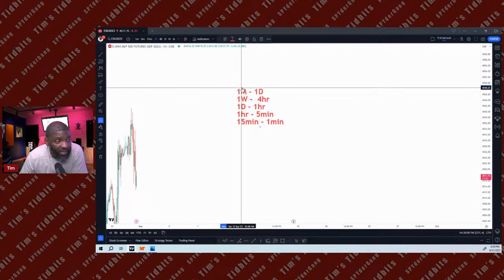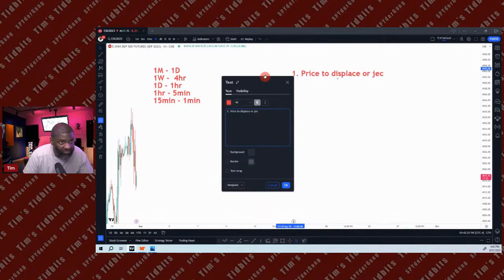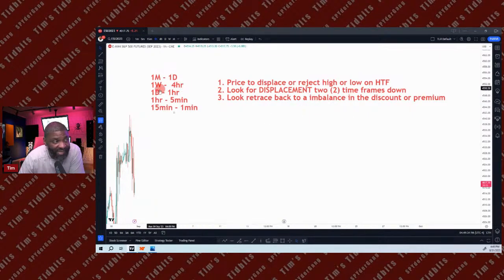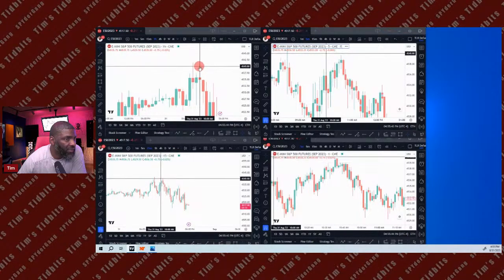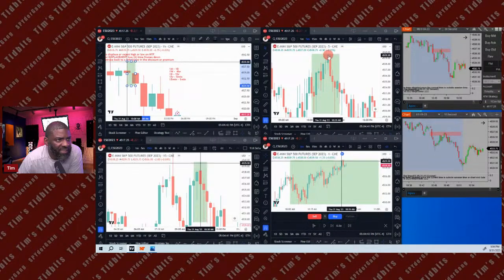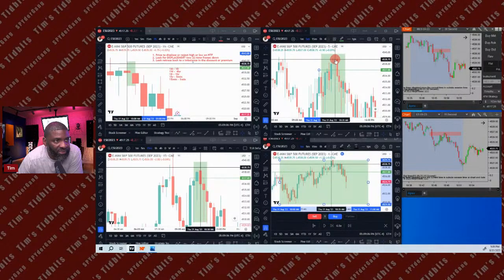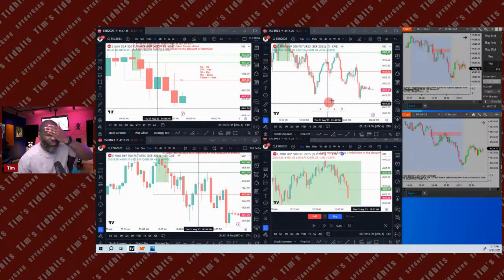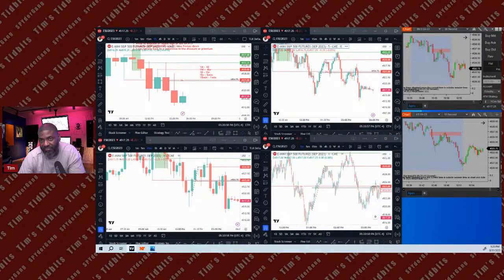My Favorite Scalping Strategy | Tim's Tidbits (8/31/23)